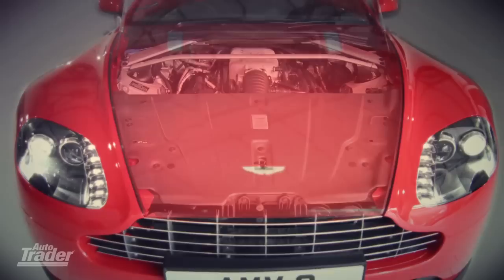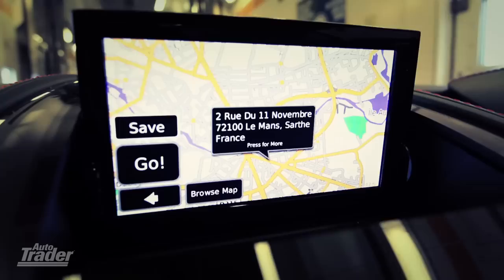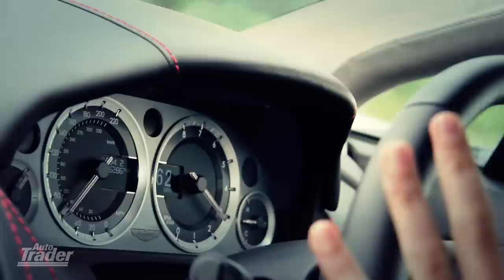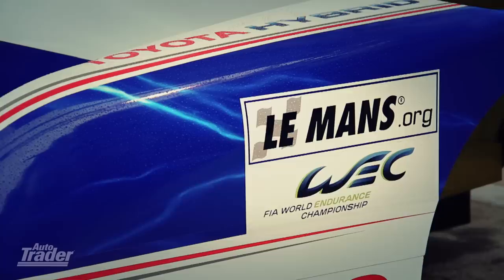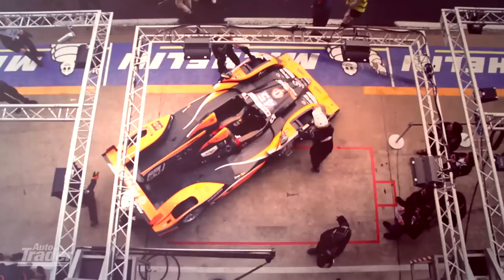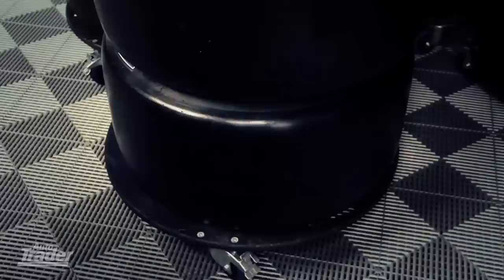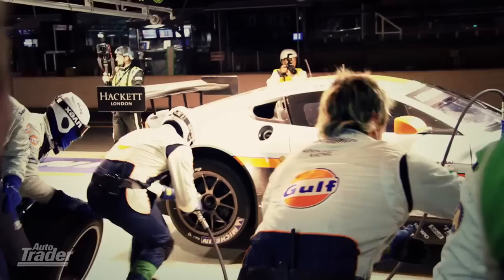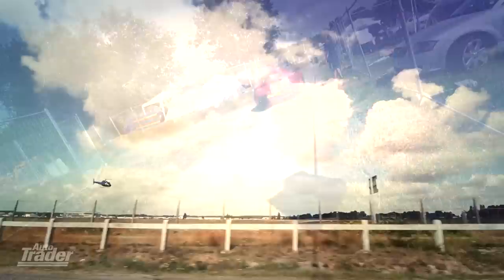Aston Martin V8 Vantage road trip to Le Mans 24hrs 2012 | Jon Quirk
We take a Aston Martin V8 Vantage on a road trip to Le Mans 24hrs 2012.

In our first Auto Trader Weekender Jon Quirk drives to the Le Mans 24hr in an Aston Martin V8 Vantage and brings you all the highlights from the most famous race in motorsport. We get up close to the Nissan Deltawing, watch Audi storm to another victory and take a sneak peak inside Aston Martin's pit garage.